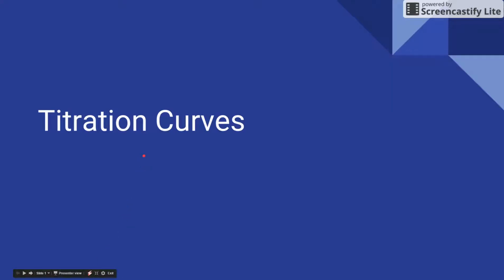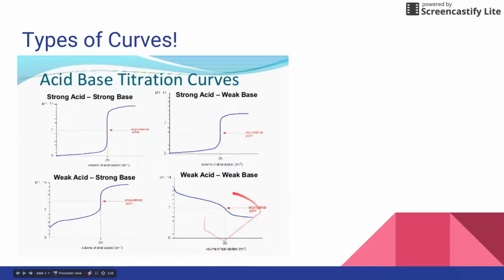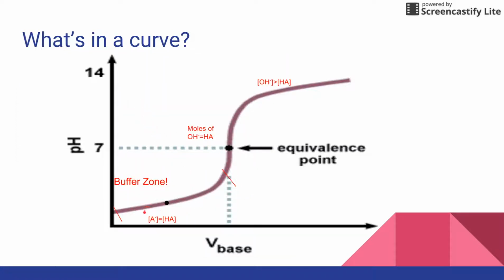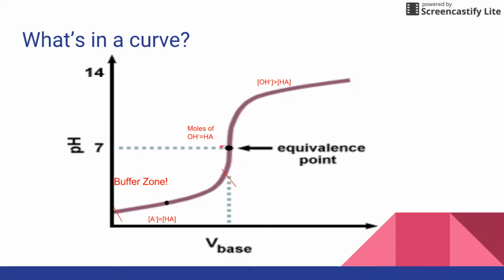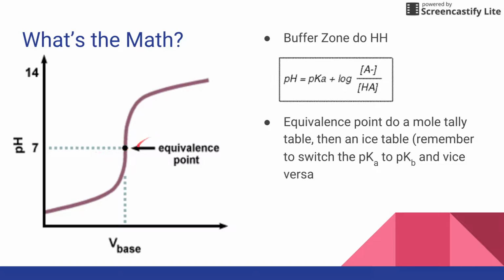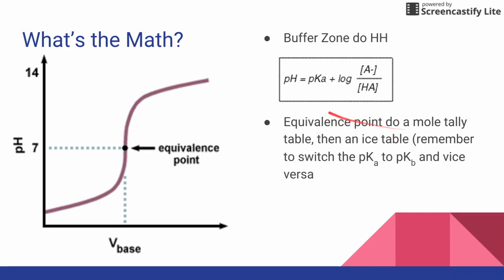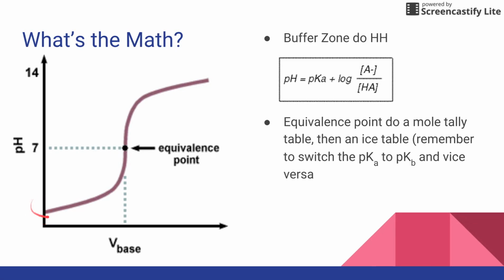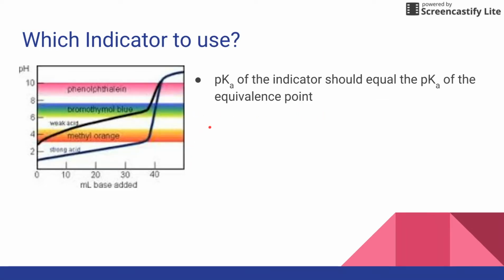Titration Curves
This is an explanation of Titration Curves for AP Chemistry. All pictures I do not own and take no credit for. I made the powerpoint.